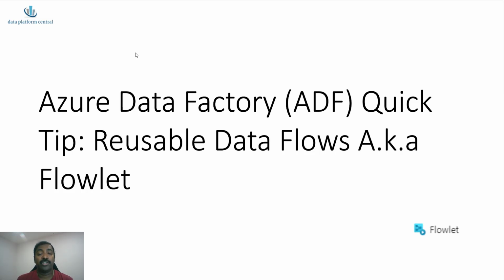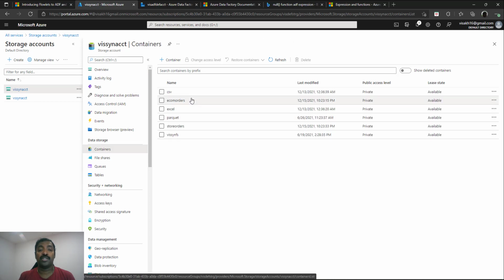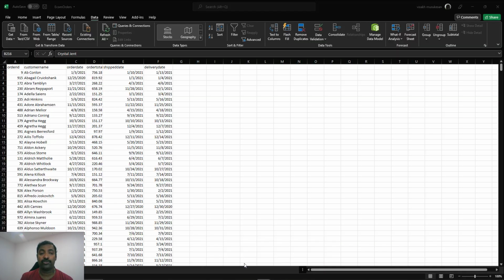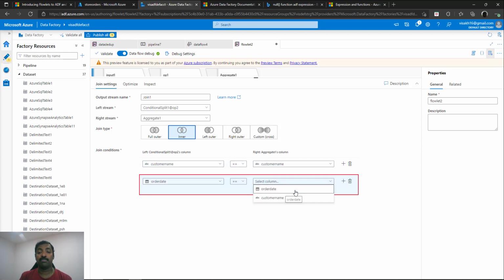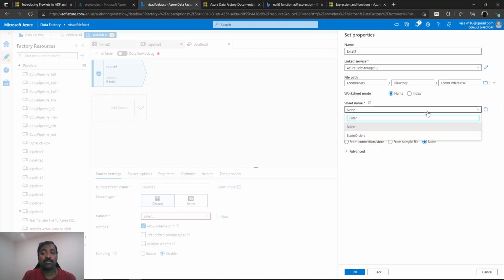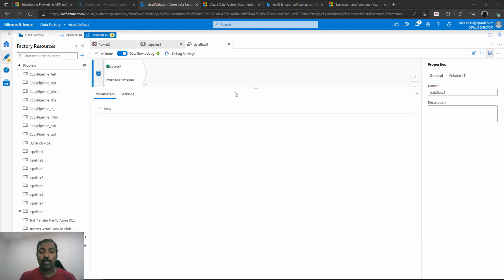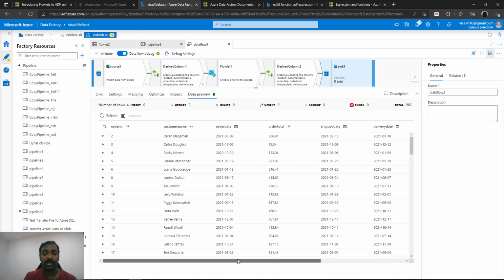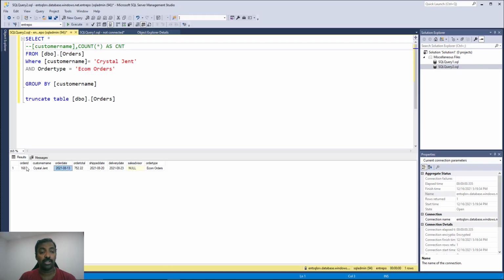Azure Data Factory (ADF) Quick Tip: Reusable Data Flows A.k.a Flowlet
0:00-Introduction
2:07-Demo Setup
5:28-Flowlet Creation
12:29-Dataflows Creation
22:30-Test Pipeline
25:02-Conclusion